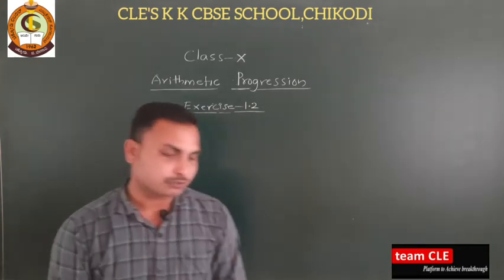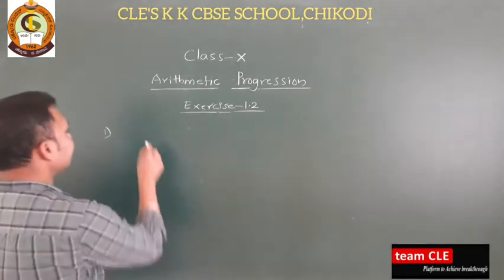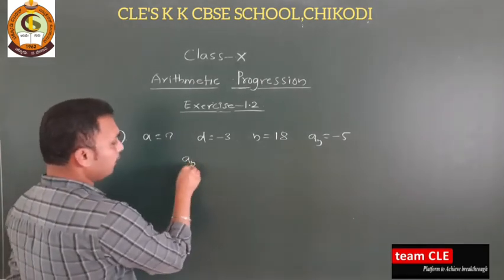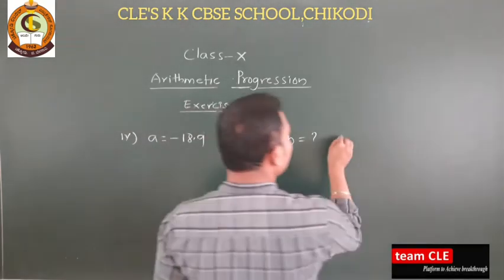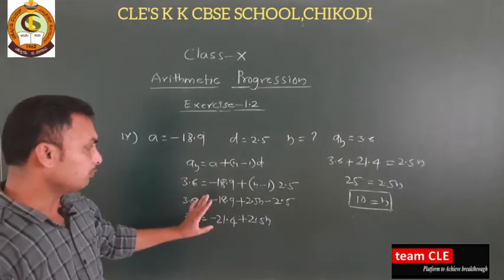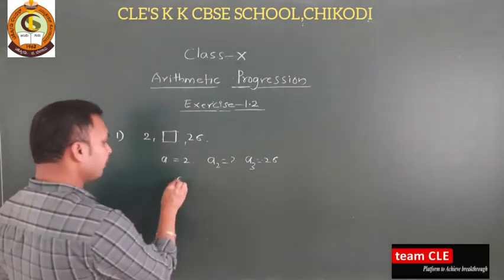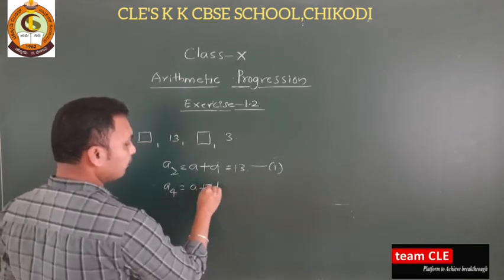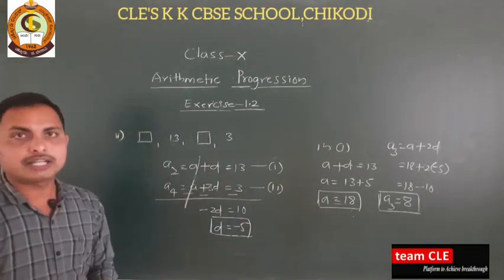Class-X Subject-Mathematics Arithmetic Progression-VI